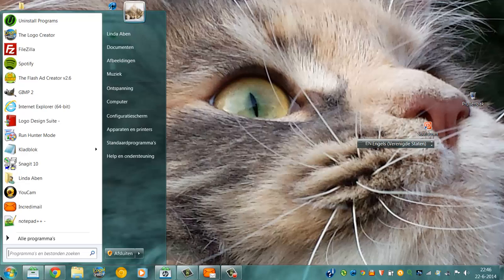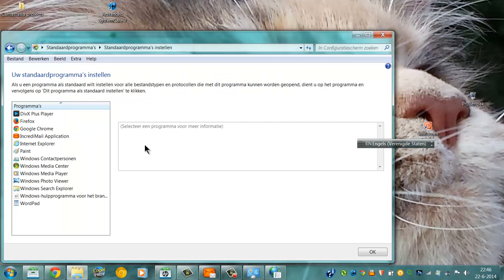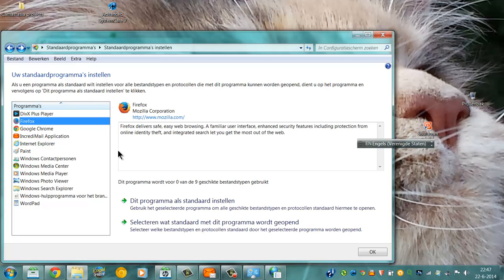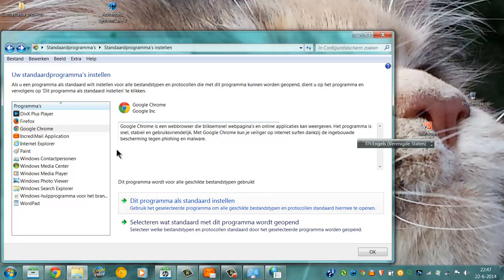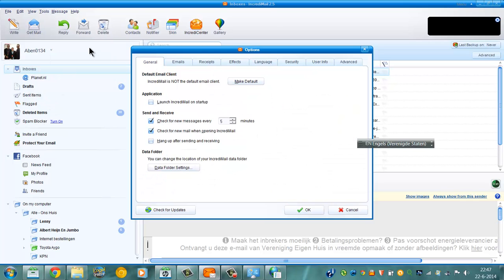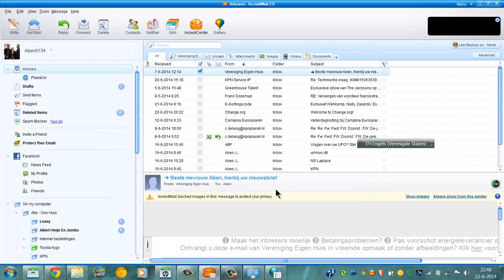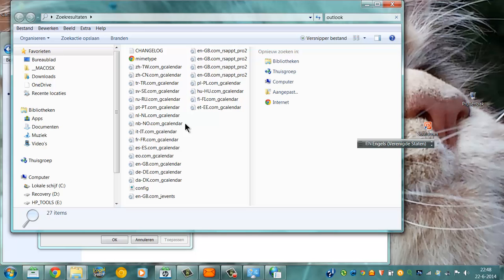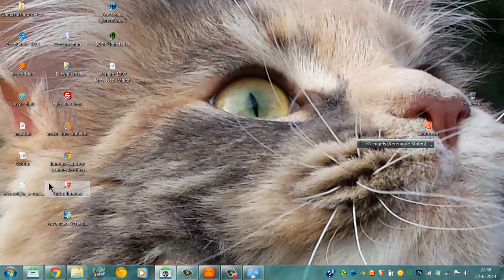How to Set Up a Default E-mail Program in Windows 7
This short tutorial shows you how to set up a default e-mail program via configuration internet options or if you have Incredimail via Incredimail itself